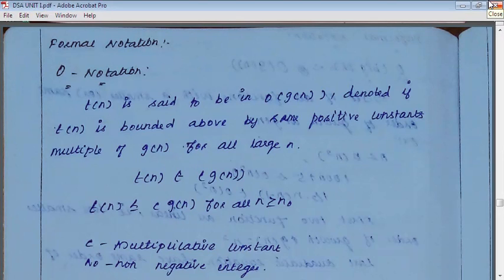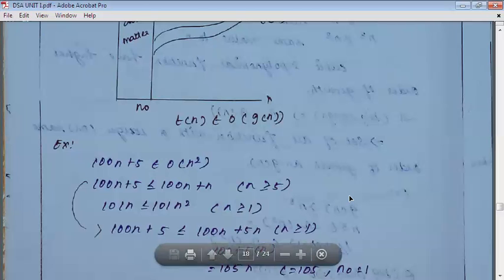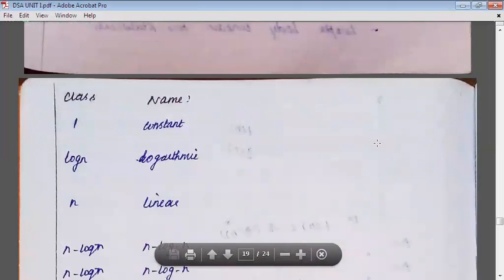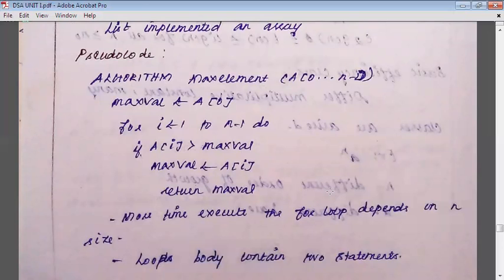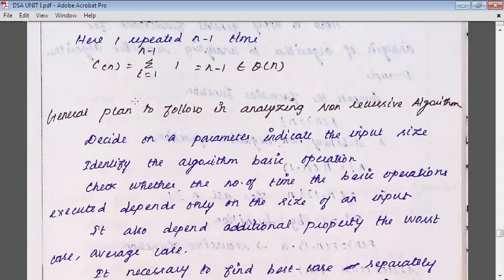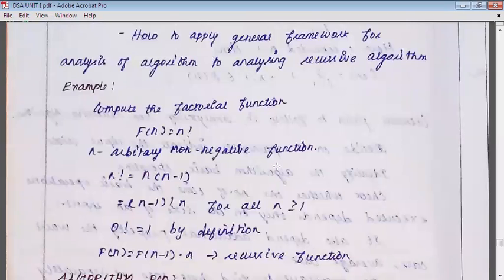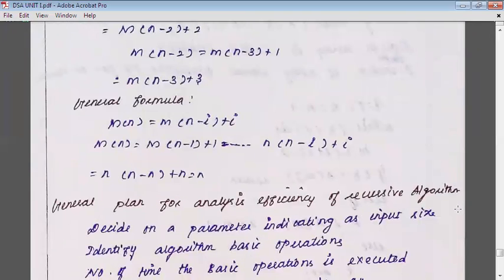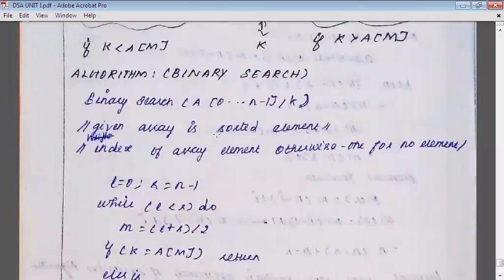Recursive and Non Recursive Algorithm Analysis Frame works -Dr.A.Subramani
M.V.Muthiah Government Arts College for Women, Dindigul